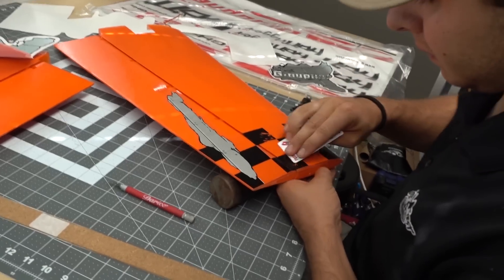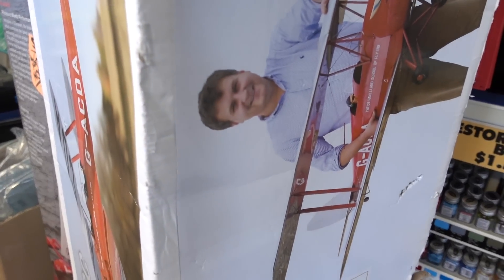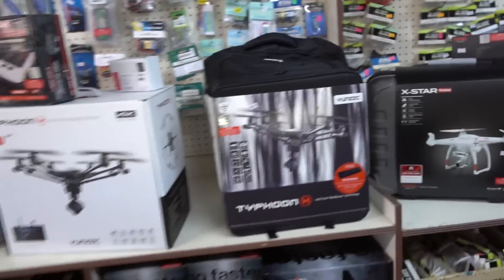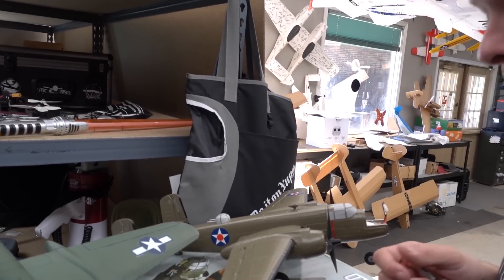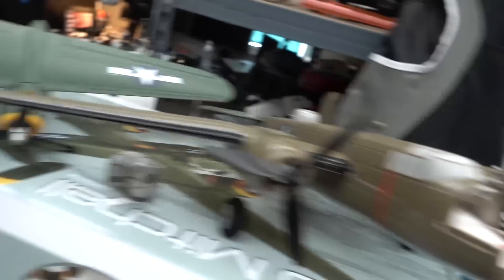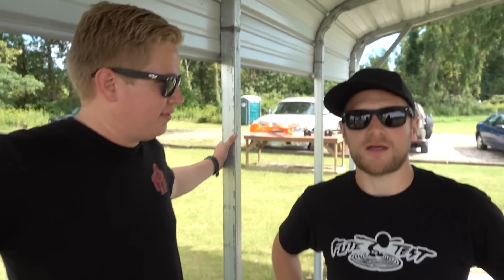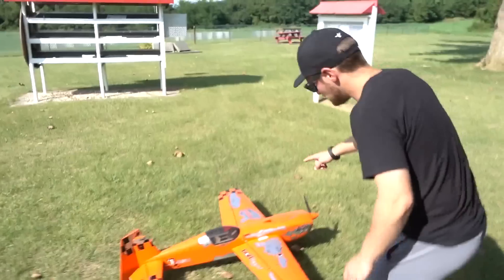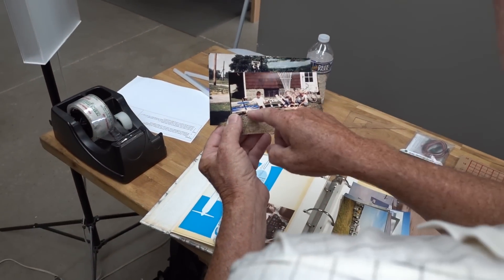B-25 BOMBERS – 3D PLANE CHASE | VLOG0008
PODCAST2: COMING SOON!